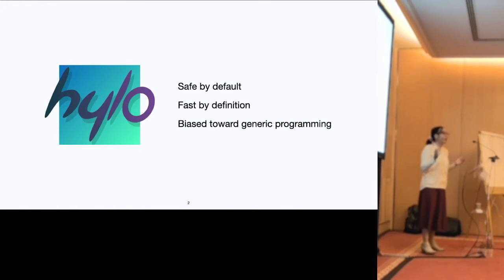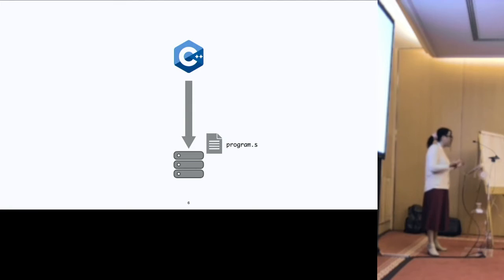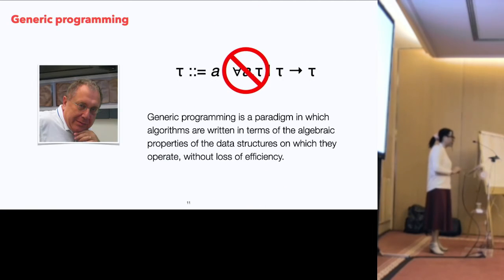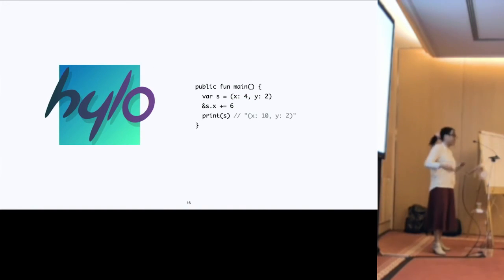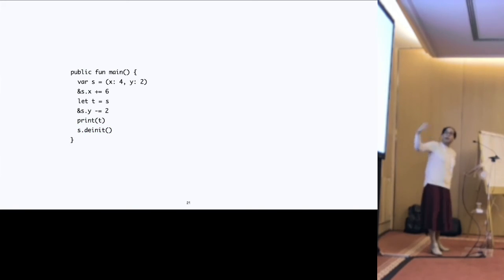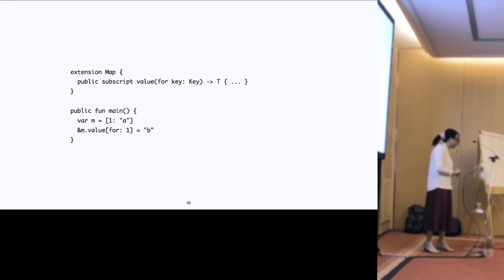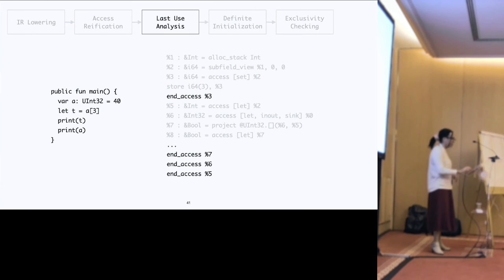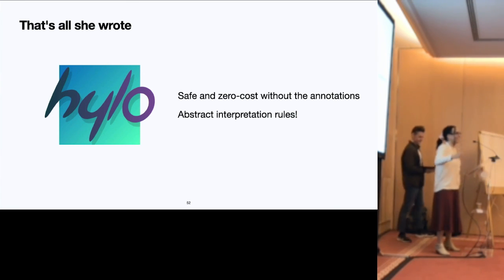[IWACO23] Borrow checking Hylo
Dimi Racordon, Dave Abrahams

Hylo is a language for high-level systems programming that promises safety without loss of efficiency. It is based on mutable value semantics, a discipline that emphasizes the independence of values to support local reasoning. The result—in contrast with approaches based on sophisticated aliasing restrictions—is an efficient, expressive language with a simple type system and no need for lifetime annotations.
Safety guarantees in Hylo programs are verified by an abstract interpreter processing an intermediate representation, Hylo IR, that models lifetime properties with ghost instructions. Further, lifetime constraints are used to eliminate unnecessary memory allocations predictably.